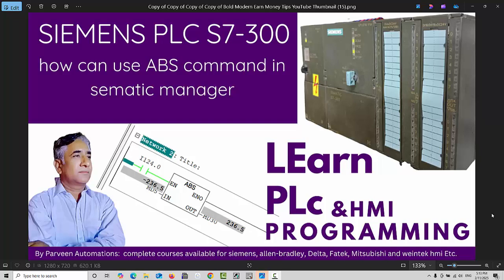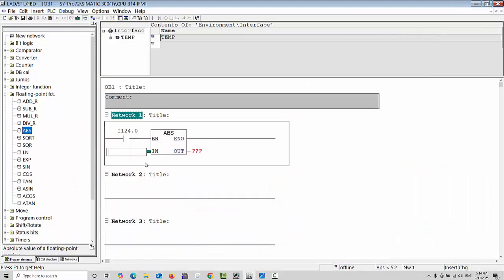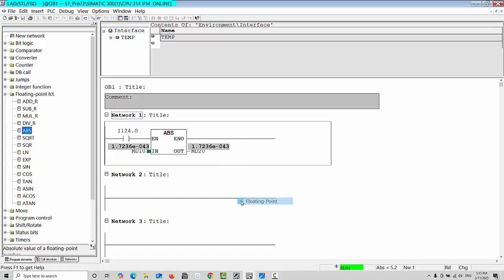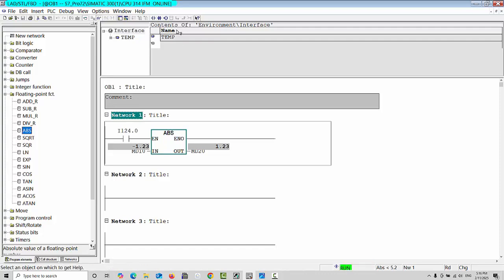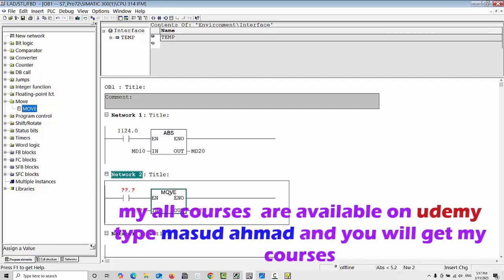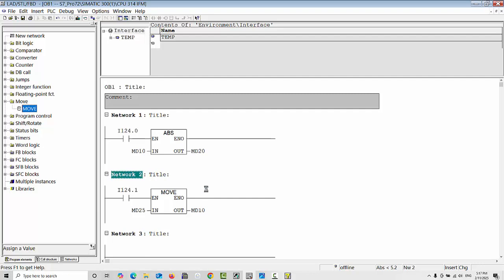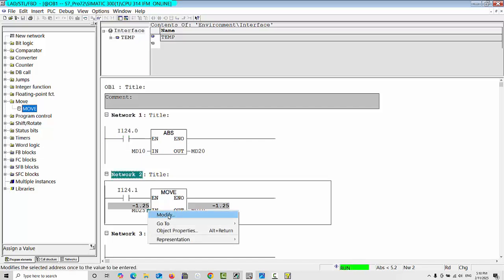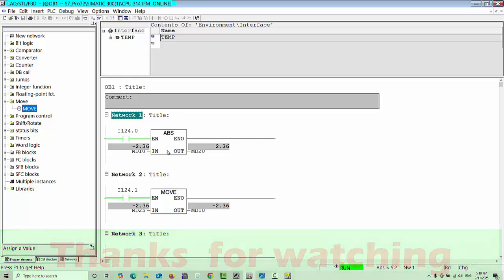Siemens S7-300 PLC: Mastering the Absolute Value (ABS) Instruction | A Practical Logic Guide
Unlock a crucial component of industrial logic with our deep dive into the Absolute Value (ABS) instruction for the Siemens S7-300 PLC. This comprehensive guide is designed for automation engineers, technicians, and students aiming to elevate their programming skills.

In this video, we explore:
✅ What the ABS instruction is and its fundamental purpose in PLC programming.
✅ A step-by-step demonstration of how to implement the ABS command in a Siemens S7-300 environment using SIMATIC Manager or TIA Portal.
✅ Practical examples showcasing why and when to use this instruction, such as standardizing sensor readings, simplifying mathematical calculations, and preventing errors from negative values in your control logic.
✅ The impact of using the ABS function on your program's efficiency and reliability in real-world industrial applications.

Join Parveen Automations to build robust and error-proof automation solutions. If you are working with PLCs, SCADA, HMIs, or VFDs, this channel is your global resource for practical knowledge.

This video is for educational and informational purposes only. The logic and programming examples demonstrated are for a controlled learning environment. Applying any programming logic to live industrial machinery must be done by qualified personnel with a thorough understanding of the equipment and comprehensive risk assessments. Always adhere to site-specific lockout/tagout procedures and safety standards before interacting with operational systems.